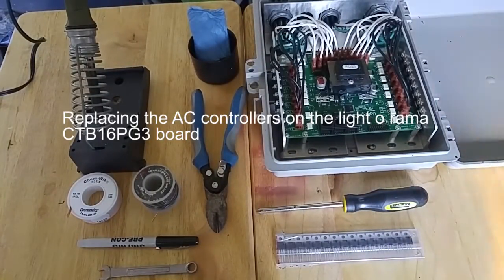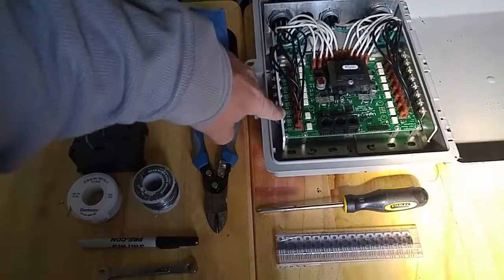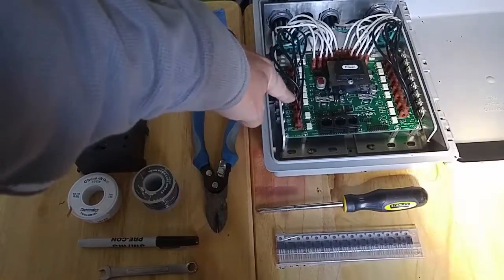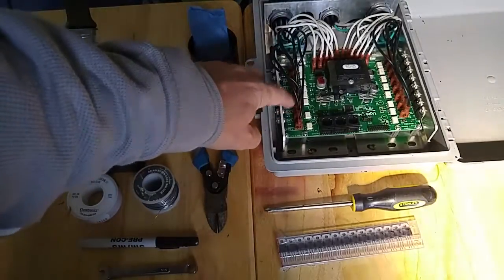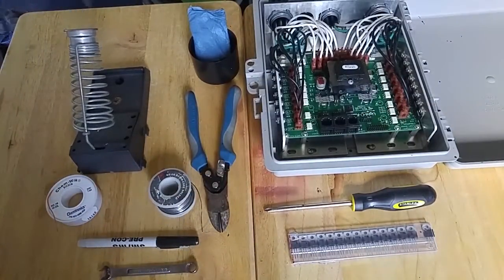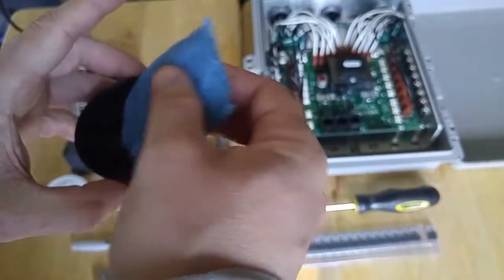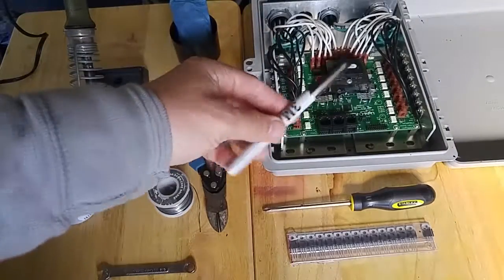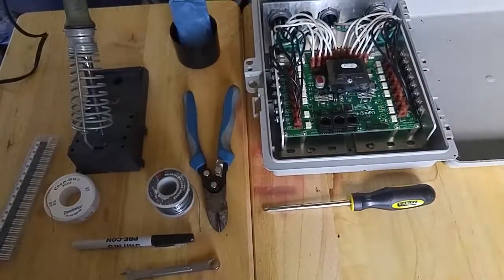Repairing your Light O Rama Controller Part 1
This video will show you the process of replacing the AC controllers "chips or IC's" which are actually TRIACS in the Light O Rama unit so your lights will stay off and not partially lit. This happens when the IC's start going bad.
I keep saying AC controllers which I mean TRIACS...
Sorry to talk a lot, I cant help myself explain things fully.

The IC's I used: 25A STMicroelectronics Triacs Alternistor 600V Through Hole BTA24-600BW